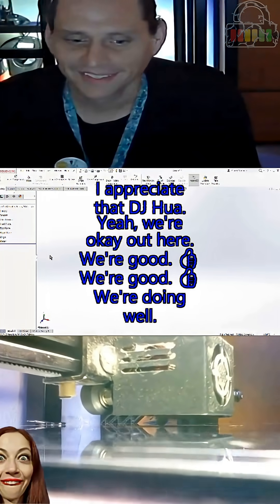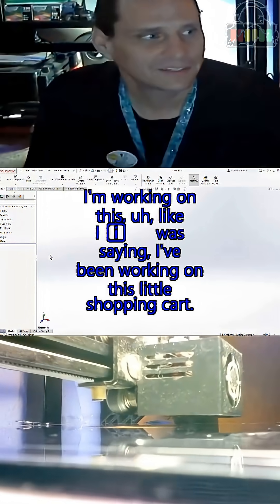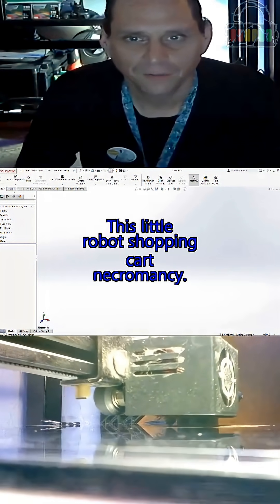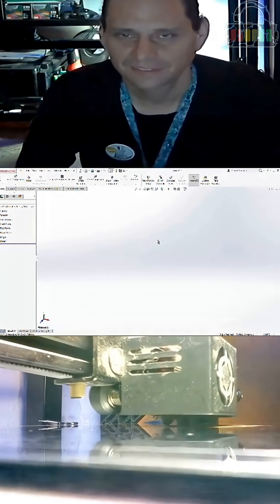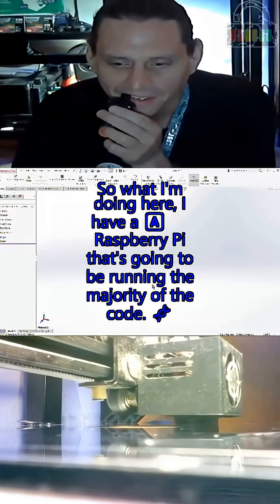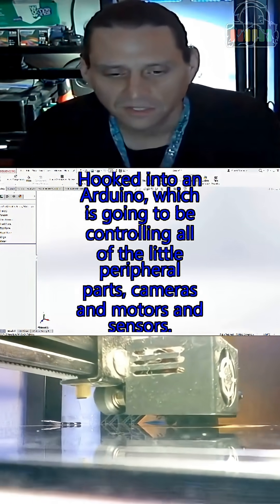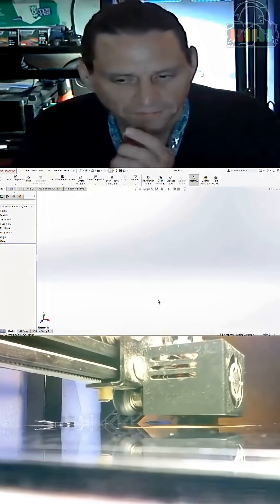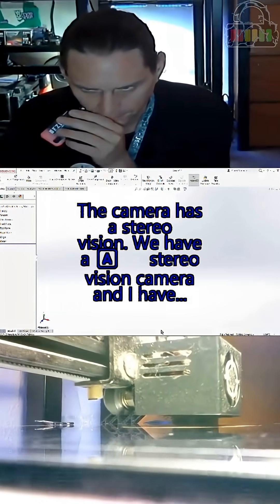"Creating a Robot Shopping Cart with Raspberry Pi and Arduino!"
"Join me as I journey into the realm of robotic necromancy! In this short, I'll give you a sneak peek into my latest project - a robot shopping cart or 'RSCN'. Powered by a Raspberry Pi and controlled by an Arduino, this little guy is equipped with a stereo vision camera and ultrasonic sensors. Whether you're into robotics, coding, or just love seeing cool tech hacks, this clip is for you!